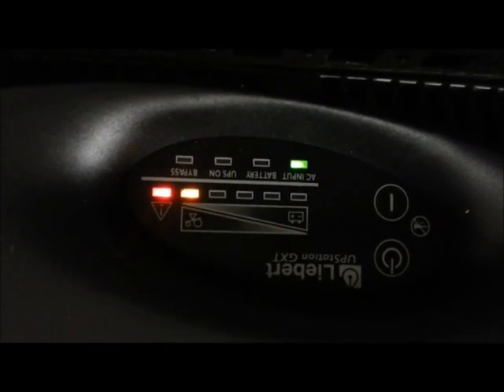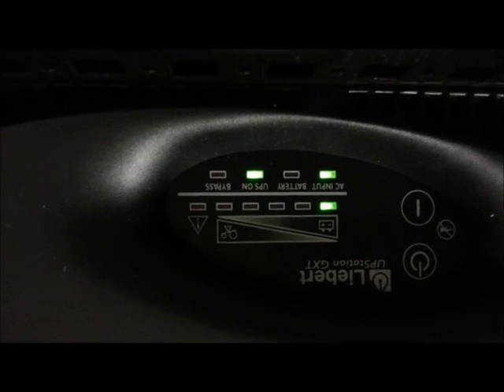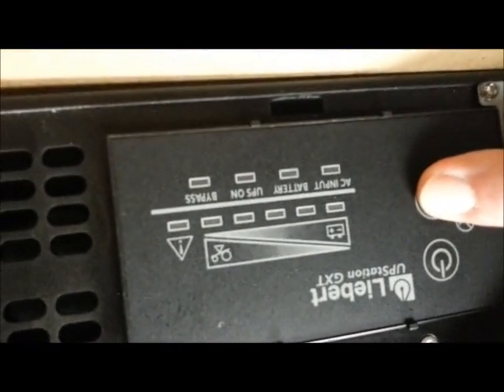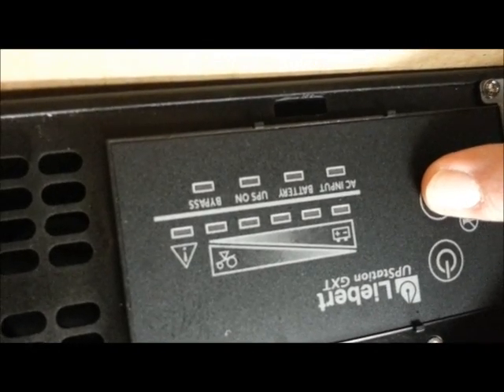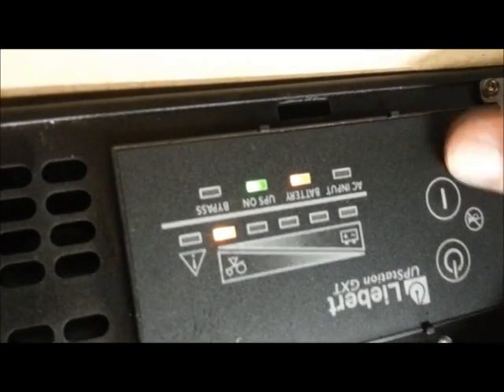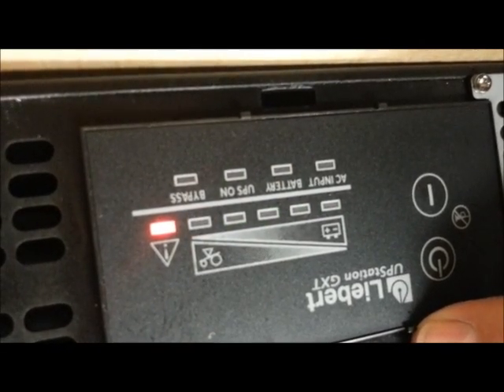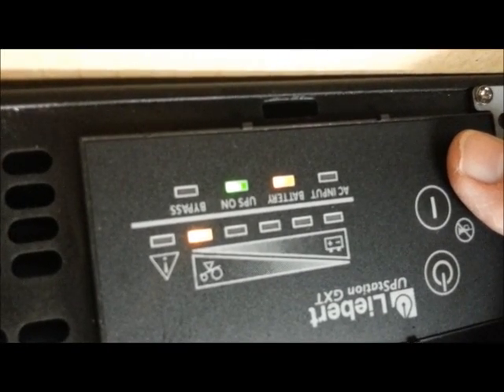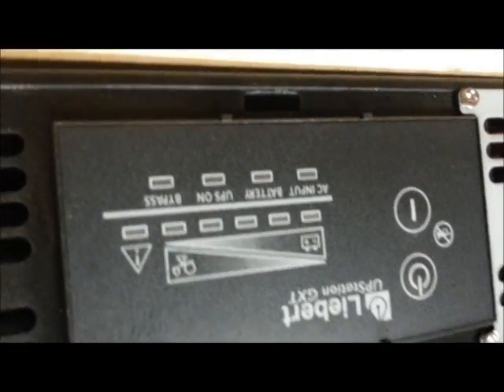Liebert 3000VA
Liebert UPS Problem